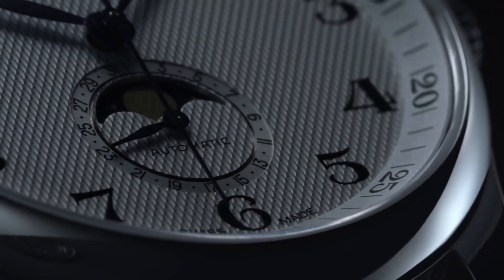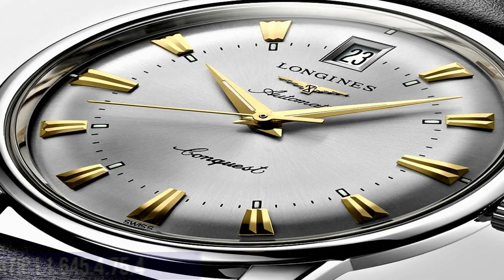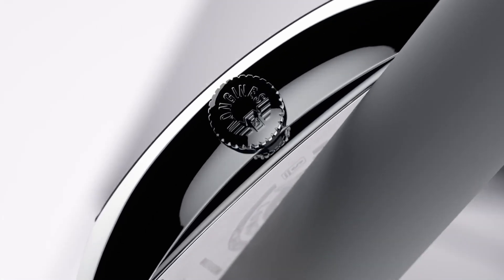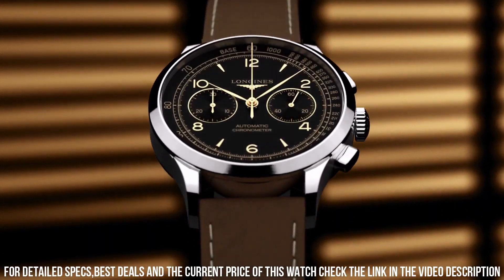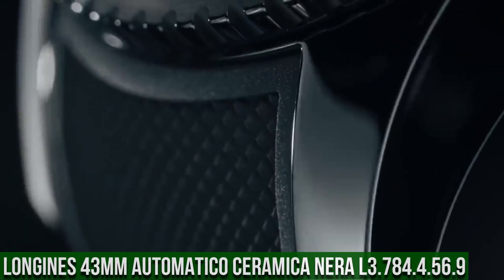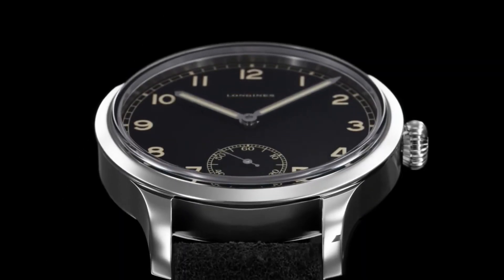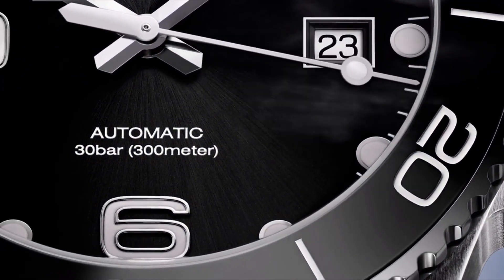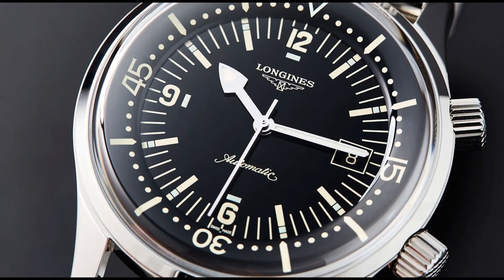TOP 17: Best Longines Watches For Men 2023!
Hello Friends If you are looking for the TOP 17: Best Longines Watches For Men 2023.You are in the right place.

20.Longines Chronograph L37172969

?Amazon US
?Amazon UK
?Amazon CA
?Amazon DE
?Amazon FR

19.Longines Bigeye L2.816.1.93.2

?Amazon US
?Amazon UK
?Amazon CA
?Amazon DE
?Amazon FR
?Amazon ES

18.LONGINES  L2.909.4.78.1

?Amazon US
?Amazon UK
?Amazon CA
?Amazon DE
?Amazon FR
?Amazon ES

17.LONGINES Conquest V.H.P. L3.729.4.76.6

?Amazon US
?Amazon UK
?Amazon CA
?Amazon DE

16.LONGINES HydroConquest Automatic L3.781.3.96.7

?Amazon US
?Amazon UK
?Amazon CA

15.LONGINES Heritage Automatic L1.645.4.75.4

?Amazon US
?Amazon UK
?Amazon CA
?Amazon DE

14.THE LONGINES 190TH ANNIVERSARY L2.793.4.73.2

?Amazon US
?Amazon UK
?Amazon CA
?Amazon DE
?Amazon FR

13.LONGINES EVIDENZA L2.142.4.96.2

?Amazon US
?Amazon UK
?Amazon CA
?Amazon DE
?Amazon IT
?Amazon FR
?Amazon ES

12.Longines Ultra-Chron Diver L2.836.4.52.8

?Amazon US
?Amazon DE

11.Introducing the Longines Record Heritage

?Amazon US
?Amazon DE

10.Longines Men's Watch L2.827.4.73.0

?Amazon US
?Amazon UK
?Amazon CA
?Amazon DE
?Amazon IT
?Amazon FR
?Amazon ES

09.Longines Spirit Zulu Time L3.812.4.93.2

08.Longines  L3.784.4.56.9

?Amazon US
?Amazon UK
?Amazon CA
07. Longines Men's Watch L29094920

?Amazon US
?Amazon UK
?Amazon CA
?Amazon DE
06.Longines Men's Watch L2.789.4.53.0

?Amazon US
?Amazon UK
?Amazon CA
?Amazon DE
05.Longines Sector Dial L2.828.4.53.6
04.Longines Watches Men's HydroConquest Watch (Black)

?Amazon US
?Amazon UK
?Amazon CA
03.Longines HydroConquest 41mm Green Ceramic

US AMAZON
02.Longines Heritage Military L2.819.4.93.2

?Amazon US
?Amazon UK
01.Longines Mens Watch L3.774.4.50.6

?Amazon US
?Amazon UK
?Amazon CA

Some of the footage used in this video is not original content produced by Cool Tech. Portions of stock footage of products was gathered from multiple sources including, manufactures, fellow creators and various other sources. If something belongs to you, and you want it to be removed.